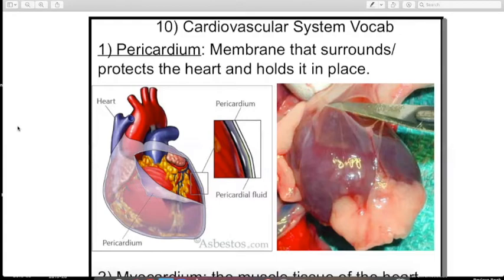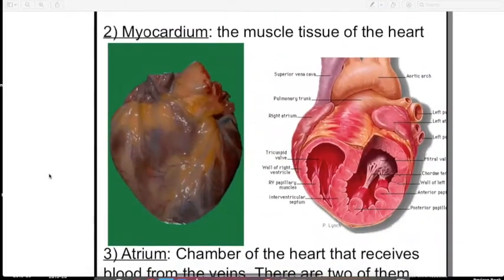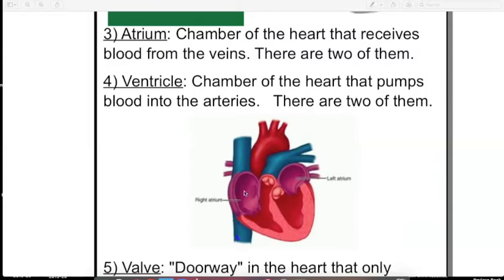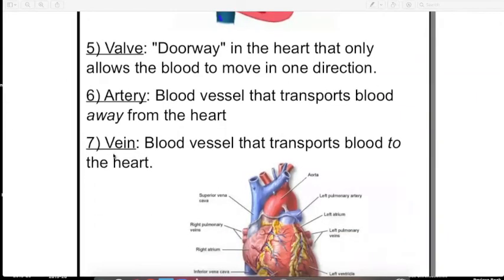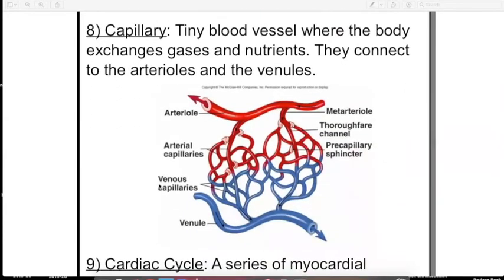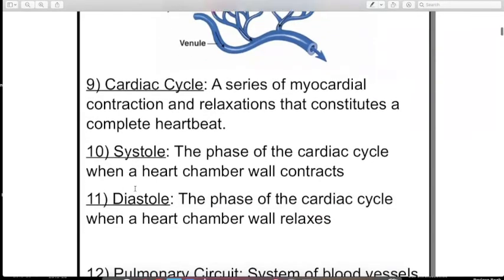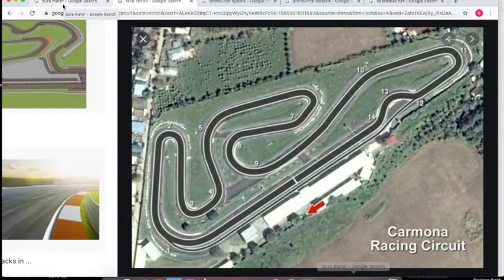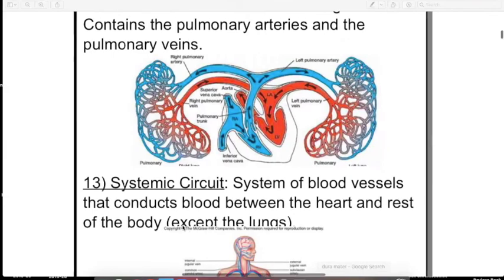Cardio Vocab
Vocabulary definitions and explanations for the cardiovascular chapter.